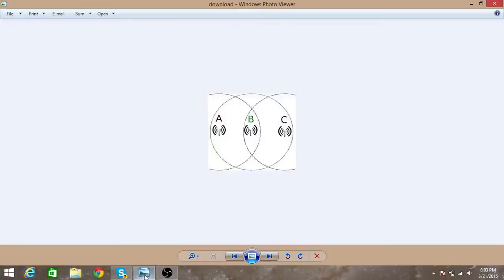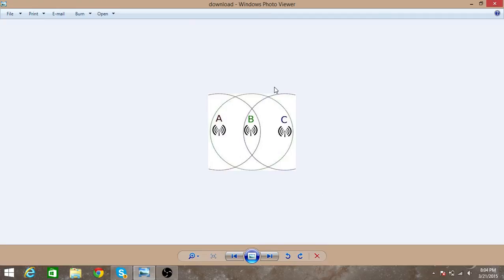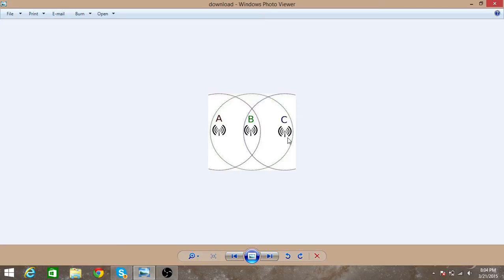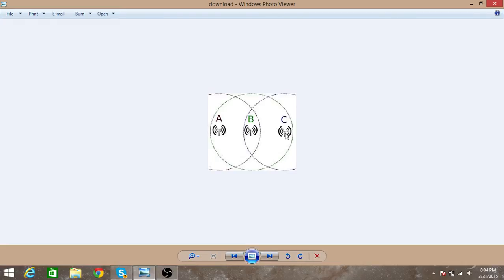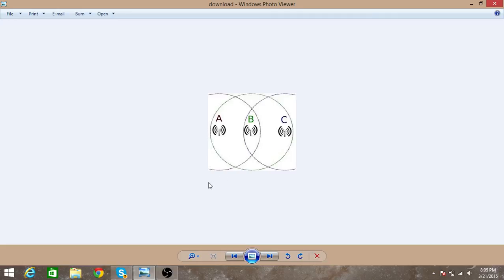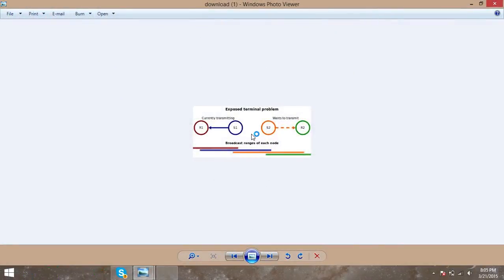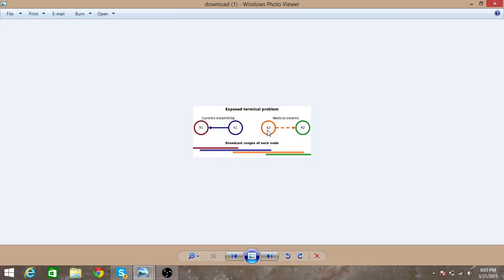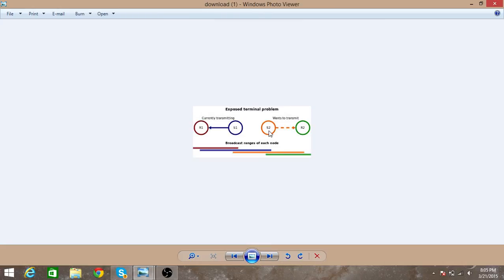Hidden Station(node) problem and Exposed Station problem.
In wireless transmission like wifi we can not use CSMS/CD because collision detection is not possible in air,so we use CSMA/CA but it has Problems as well.Two problems are explained in this video!!